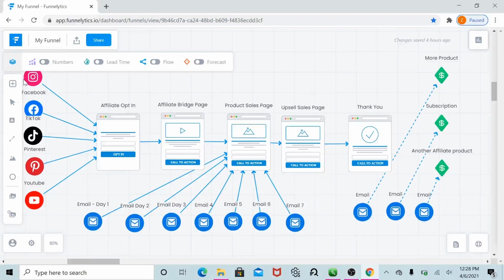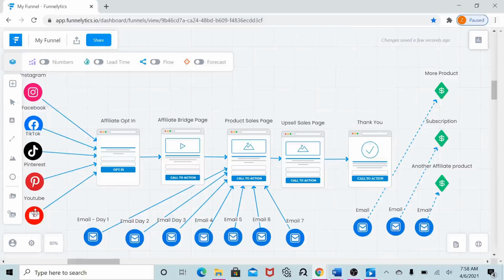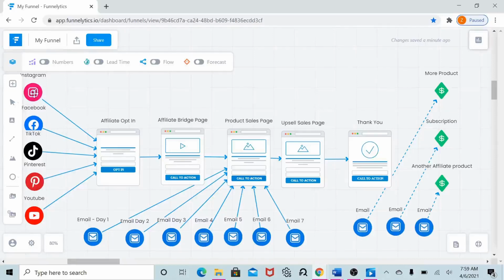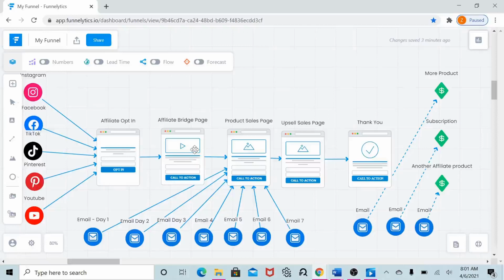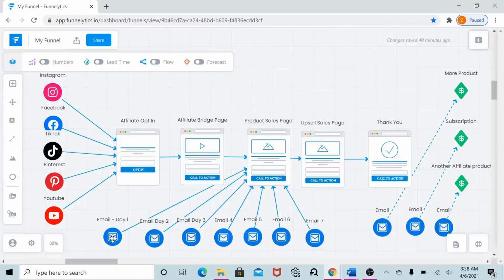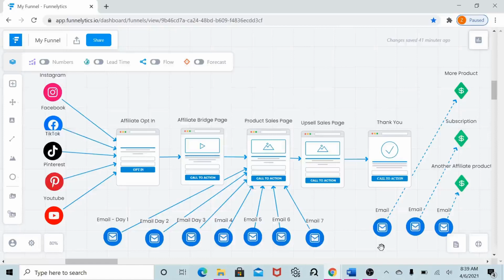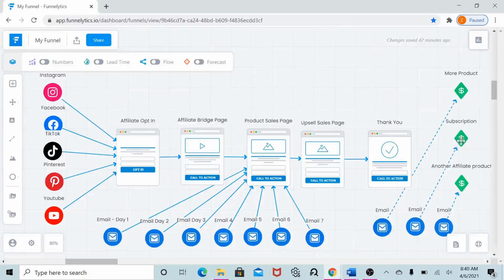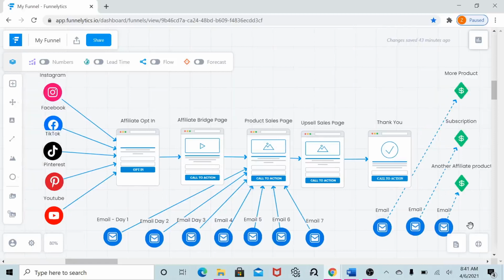Everything You Need To Know About Affiliate Marketing Sales Funnel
In This Video, I'm Going To Explain To You What A Sale funnels, How To Use It, Email Autoresponders, Traffic Sources. Remarketing... If You've Been Trying To Make It With Affiliate Marketing For A While And Has Not succeeded For Some Reason, This Video Is Meant For You. This Is A Funnel That Makes Many Affiliate Marketers 6-7 Every Year 🔥

Remember If You Gain Any Value From This Video Remember To Like This Video🔥